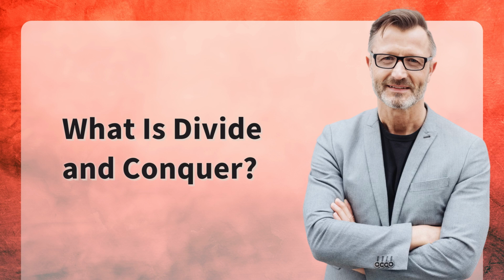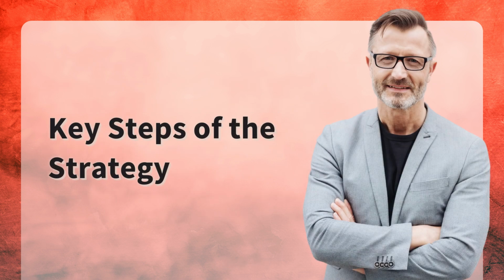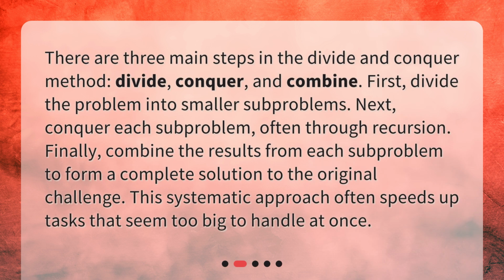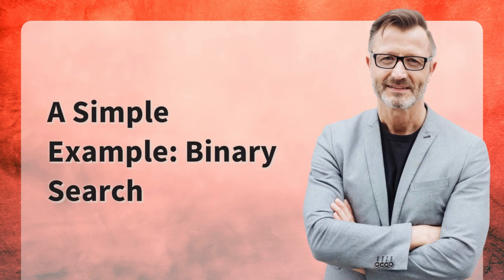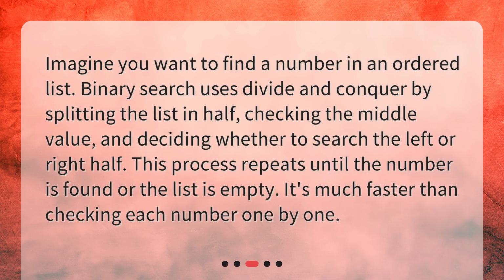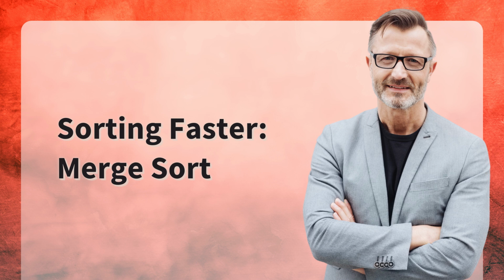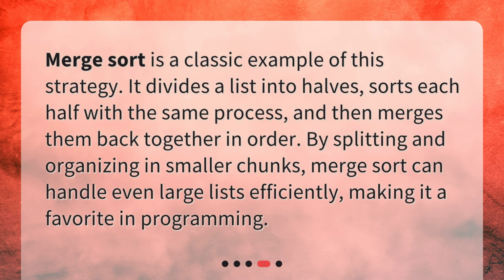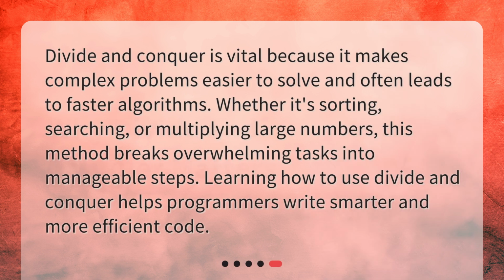Divide and Conquer Explained: Master Powerful Algorithms Fast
Conquer Algorithms Fast 👉 Unlock the secrets of divide and conquer! This video breaks down the strategy behind fast algorithms like binary search and merge sort, using simple examples. Perfect for beginners and programmers looking to boost their coding skills and master problem-solving techniques in computer science.

00:00 🔹 What Is Divide and Conquer?
00:32 🔹 Key Steps of the Strategy
01:03 🔹 A Simple Example: Binary Search
01:32 🔹 Sorting Faster: Merge Sort
02:00 🔹 Why Divide and Conquer Matters

🏷️ divide and conquer, algorithm basics, binary search explained, merge sort tutorial, programming strategies, coding for beginners, efficient algorithms, computer science concepts, software development, recursion examples, algorithm tutorials

📌 Core Coding Concepts 🔸 Algorithms and Problem Solving 🔸 Divide and Conquer: The Secret Behind Many Powerful Algorithms